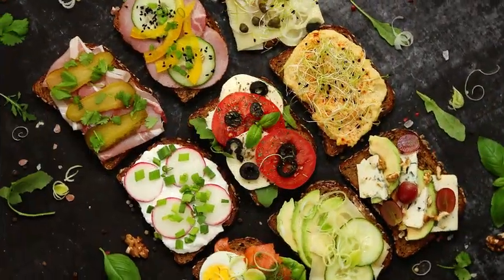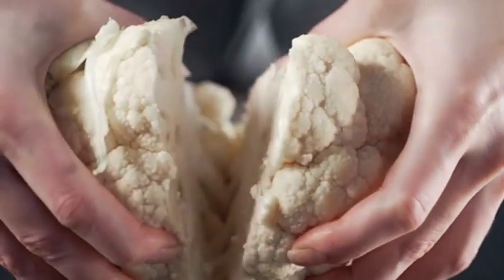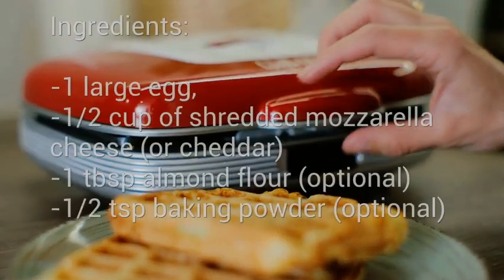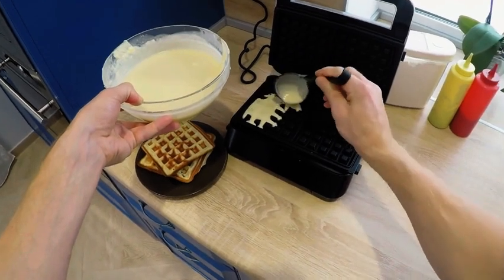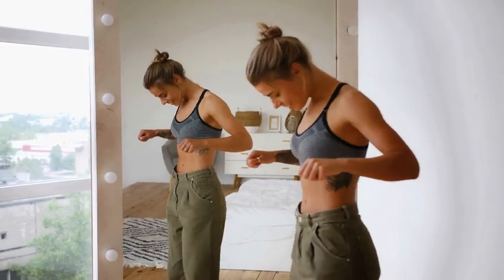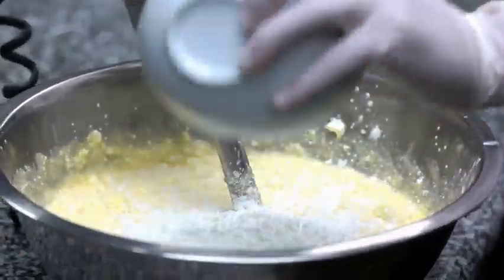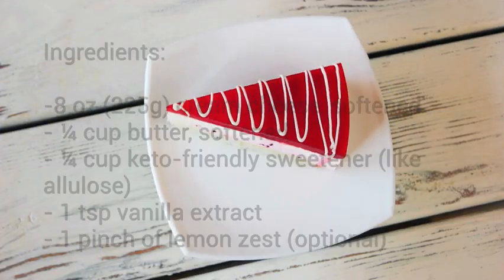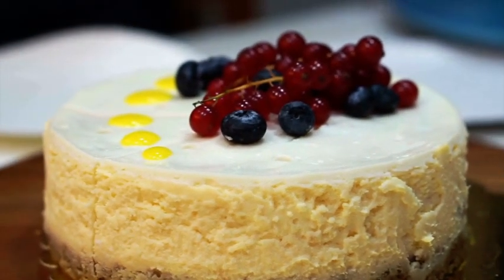Keto - The 4 Recipes That Will Change Your Diet Forever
Weight loss will be a breeze with these INSANE keto recipe classics. Though low-carb was boring or bland? You'll never think that again.